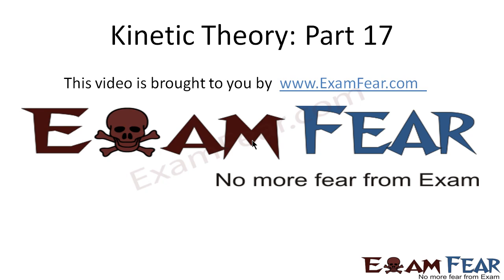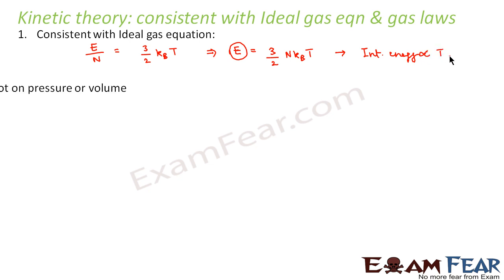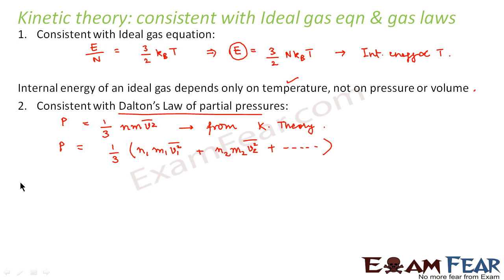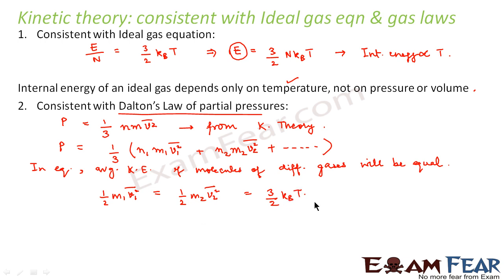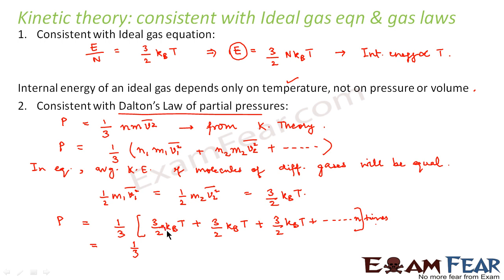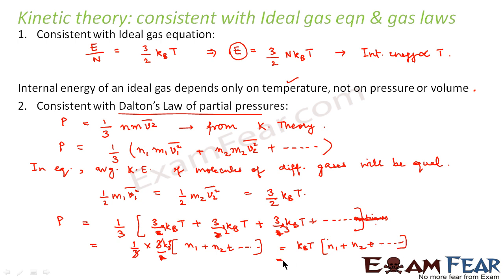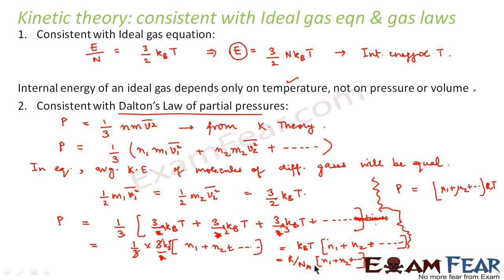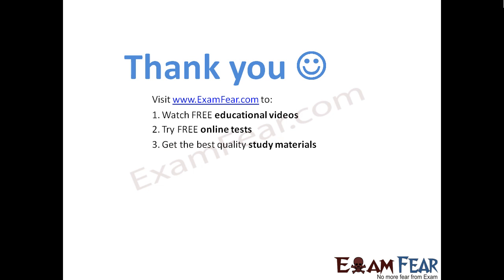Physics Kinetic Theory part 17 (Kinetic Theory consistent with Ideal gas Equation) CBSE class 11